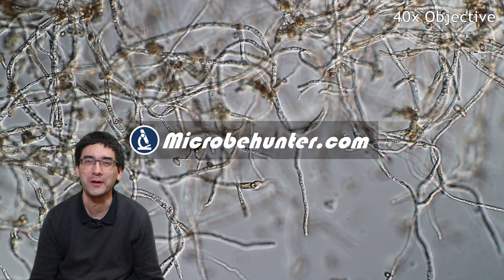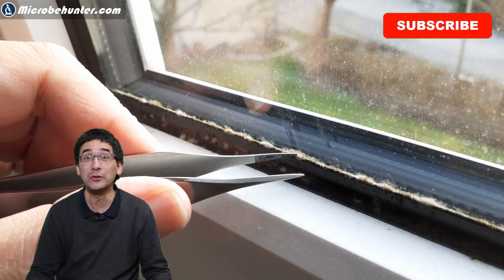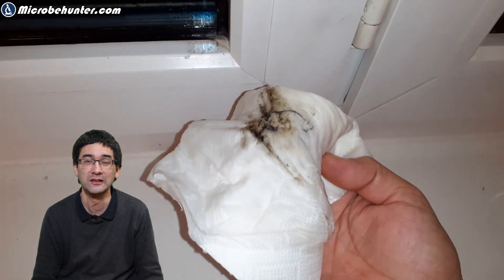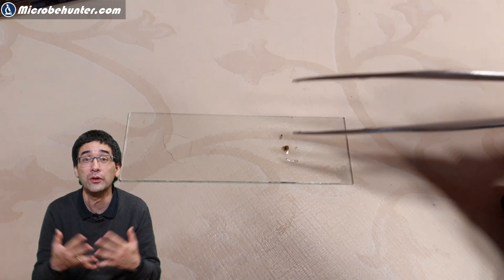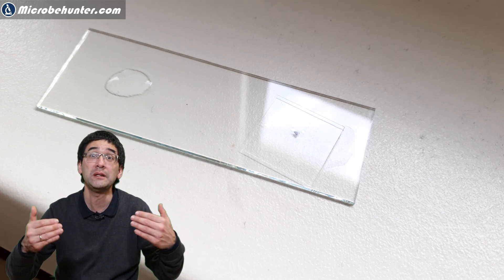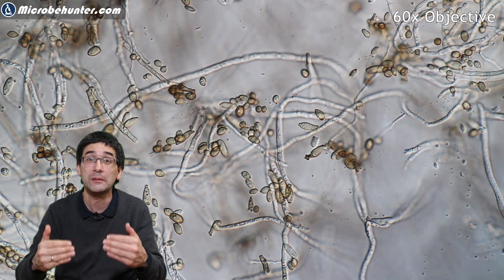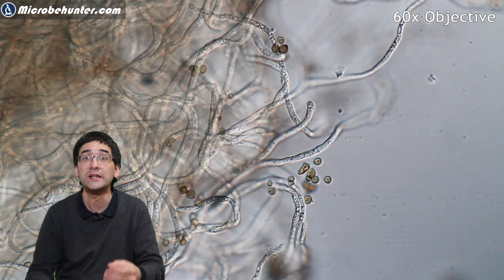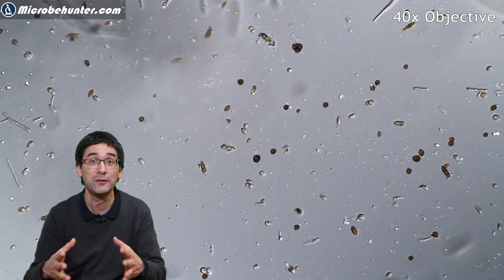Fungus growing on my window and what to do against it 🔬 180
I found some mold growing on my windows and put it under the microscope. The spores are not healthy. In order to prevent the growth of mold in rooms, you have to make sure that the walls are sufficiently dry. If there are temperature differences, then water can condense and this can promote the growth of fungi. Keywords: mold removal in bathroom

✔ Check these Hashtags!